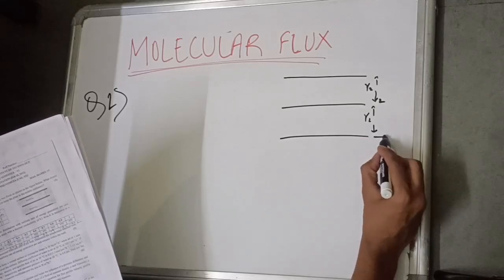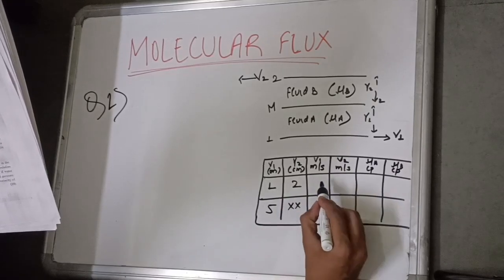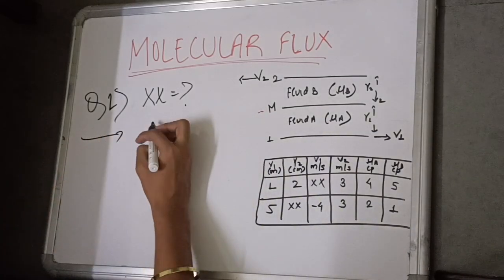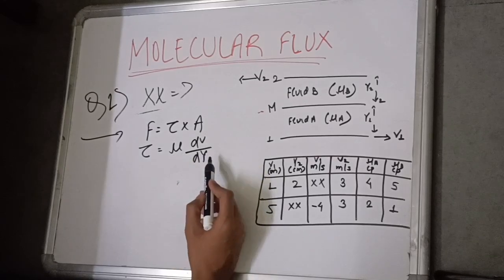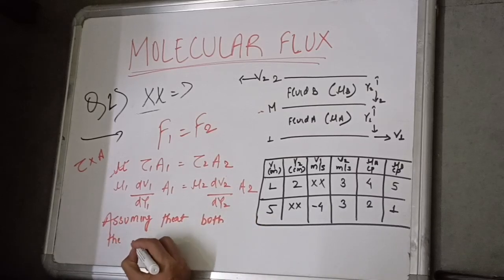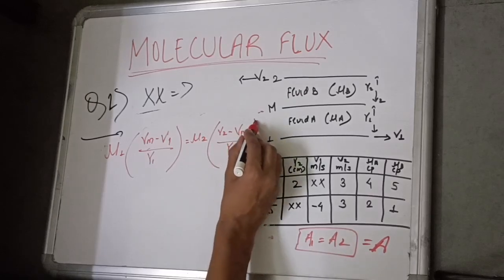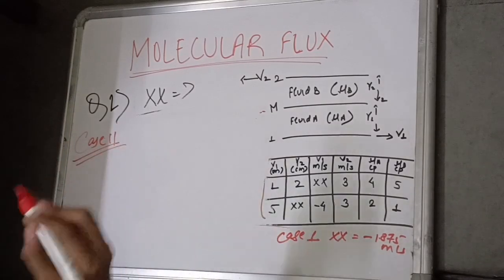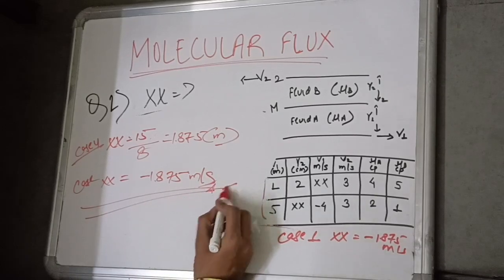Introduction to Molecular Flux and Questions on Momentum transfer